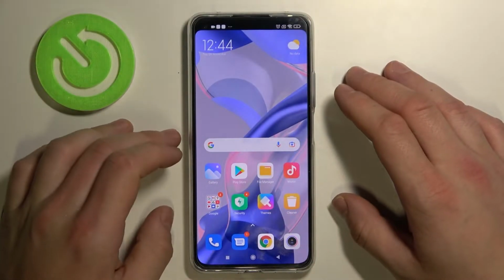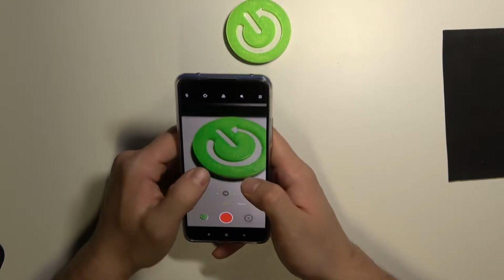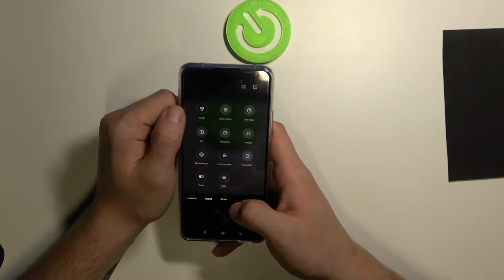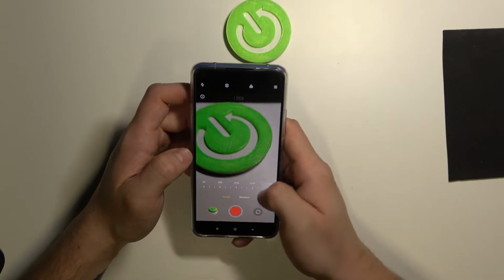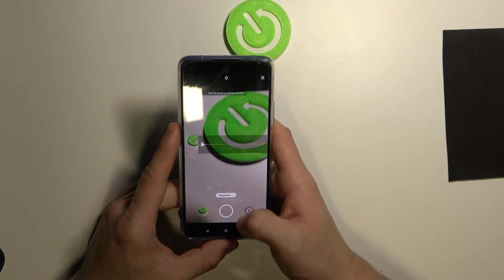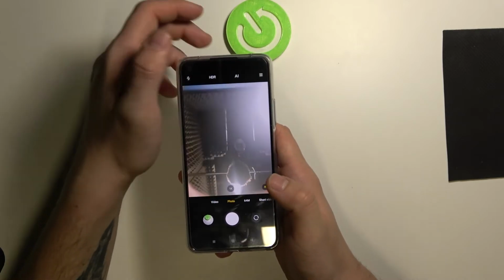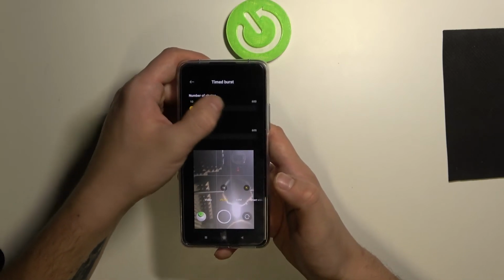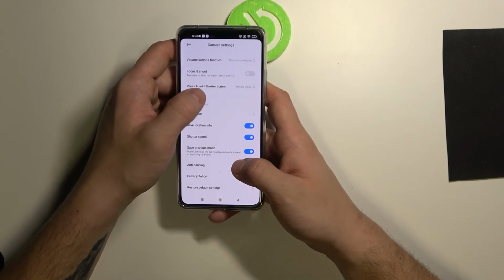XIAOMI Mi 11 Lite Camera Preview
Learn more about the XIAOMI Mi 11 Lite:
This very detailed and interesting video tutorial is going to fully cover the topic of camera tools on the XIAOMI Mi 11 Lite smartphone. Therefore, if you would like to learn and discover more about using, managing, and configuring the camera app on your XIAOMI Mi 11 Lite mobile device, we are kindly inviting you to view this video.

How to change the camera mode on XIAOMI Mi 11 Lite? How to configure the camera settings on XIAOMI Mi 11 Lite? How to manage the camera options on XIAOMI Mi 11 Lite? How to take photos on XIAOMI Mi 11 Lite? How to record videos on XIAOMI Mi 11 Lite?